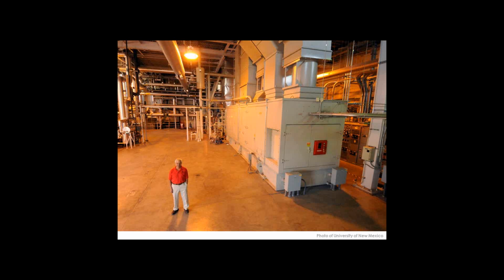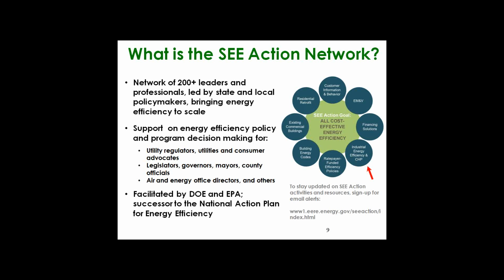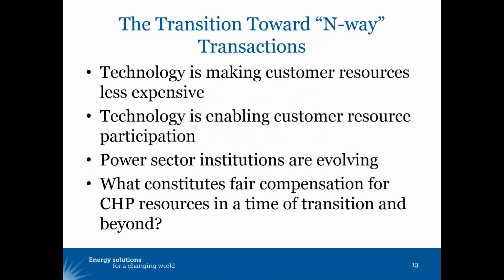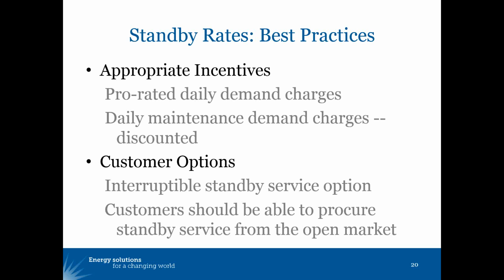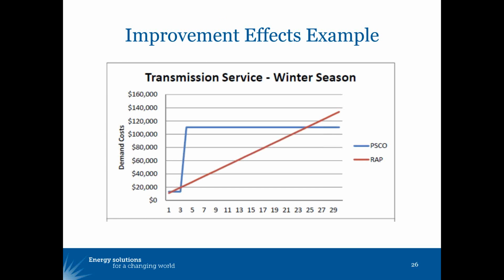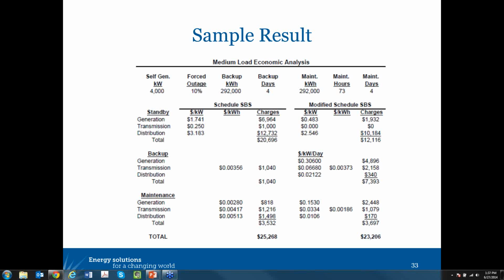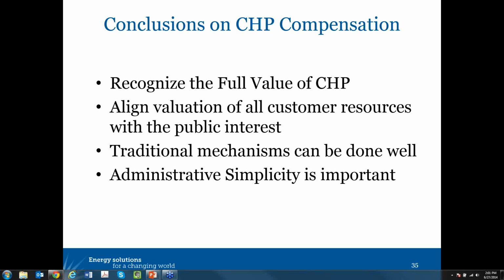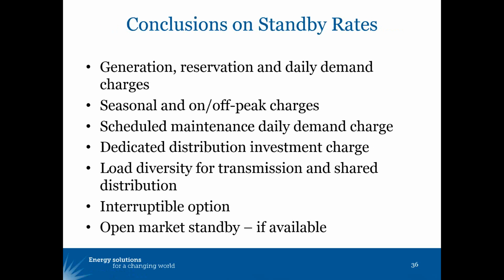Taking a Deeper Look at Standby Rates for Combined Heat and Power Systems (Webinar)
Speakers: Christine Brinker (U.S. Department of Energy), Dr. Carl Linvill and Richard Sedano (RAP)
In a webinar earlier this year, the Regulatory Assistance Project (RAP) called for a fresh look at standby rates for combined heat and power (CHP) systems, illustrating how poorly-designed standby rates can impede the adoption of CHP resources, while well-designed rates can encourage these efficient, clean resources.

Christine Brinker, Director of the U.S. Department of Energy (DOE) Southwest Combined Heat and Power Technical Assistance Partnership (CHP TAP) joined RAP on Friday, June 27th for a free webinar taking a deeper look at utility standby rates for CHP. RAP’s Carl Linvill and Rich Sedano provided insight on how standby rates for CHP can be structured to provide adequate financial protection to utilities, without creating disincentives to CHP adoption. The speakers also examined:
-- Detailed case studies of standby rates in Colorado and Ohio, as well as general guidance relevant for all states;
-- The efficacy of well-designed standby tariffs for CHP applications in Colorado and Ohio;
-- Steps to improve rate design in these states and throughout the U.S., with the goal of encouraging deployment of cost-effective CHP resources; and
-- How these lessons are replicable in other states.

The webinar draws from the paper Standby Rates for Combined Heat and Power Systems, prepared by RAP and Brubaker and Associates, Inc., for Oak Ridge National Laboratory.